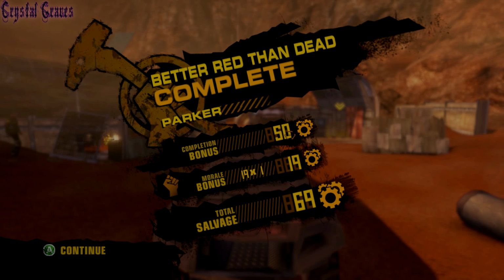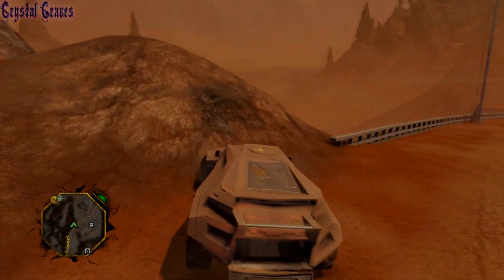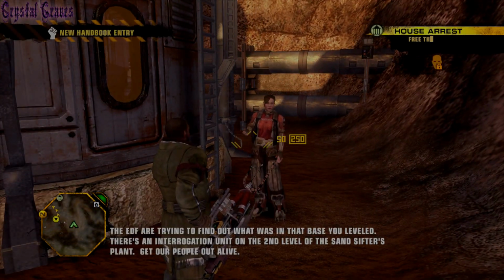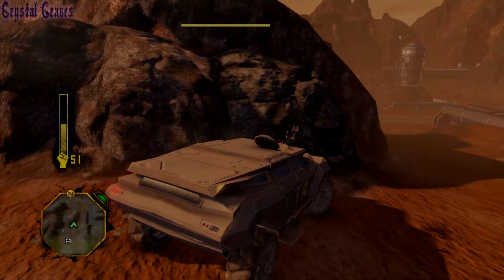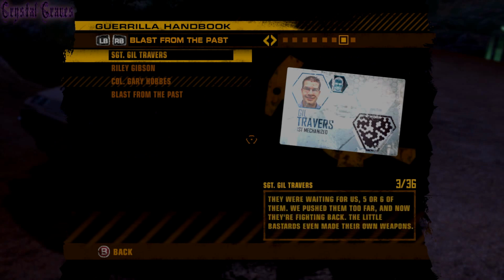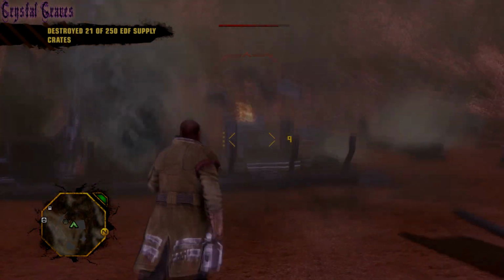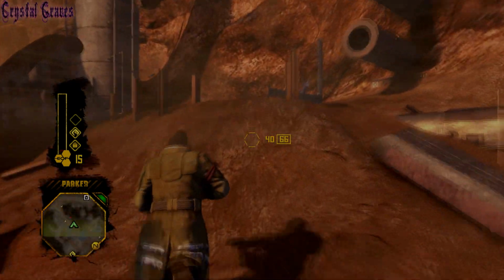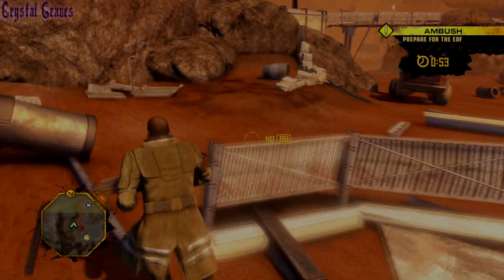Red Faction Guerrilla Ep 5 Insane Difficulty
Welcome to my Red Faction Guerrilla Let's Play on Insane Difficulty
Mods used are

Reconstructer for Singleplayer

Increased Explosions